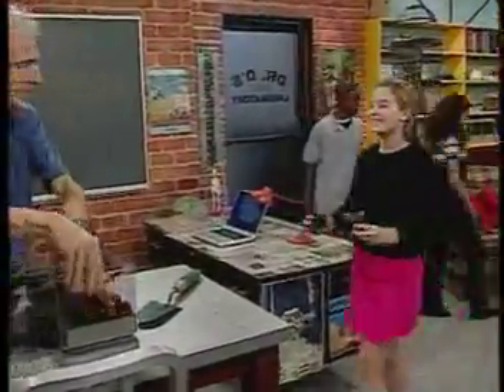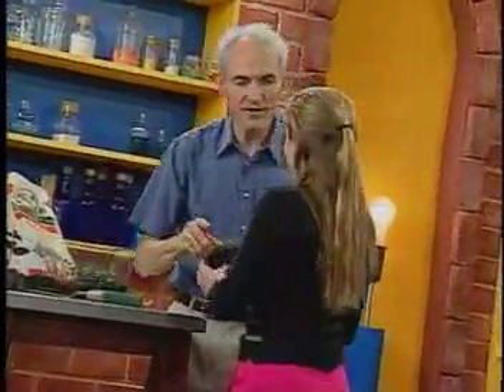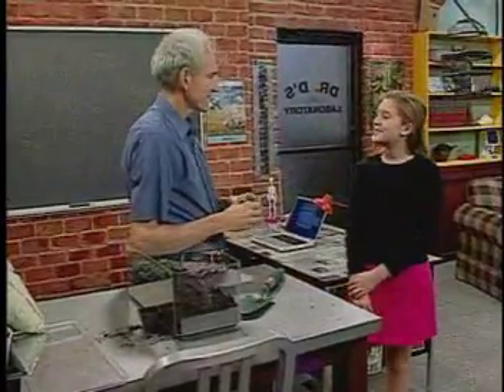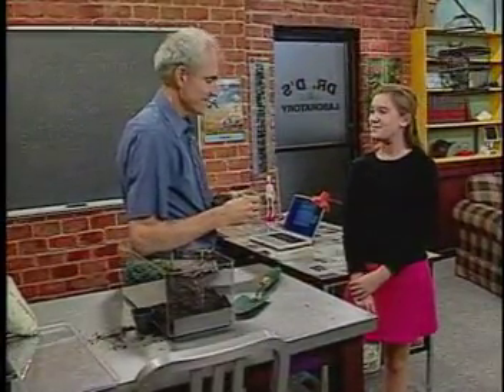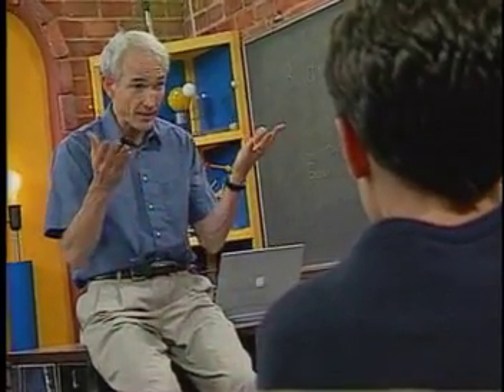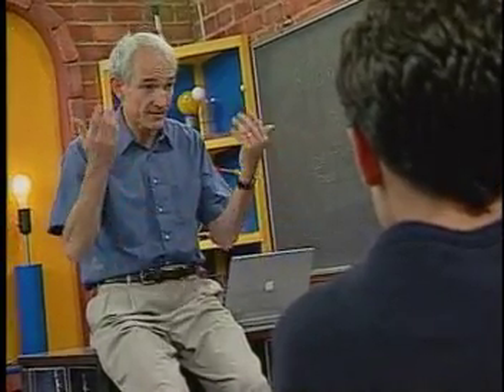NASA Why Files - Terrarium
NASA Why Files segment explaining what a terrarium is and how it works.